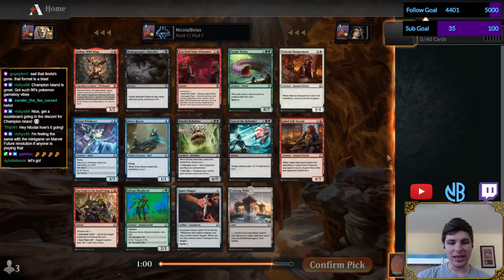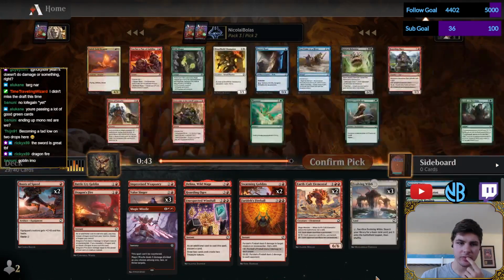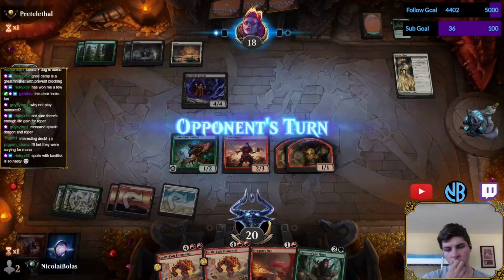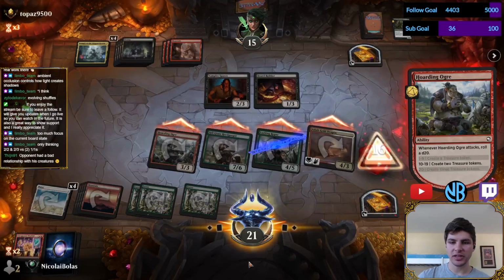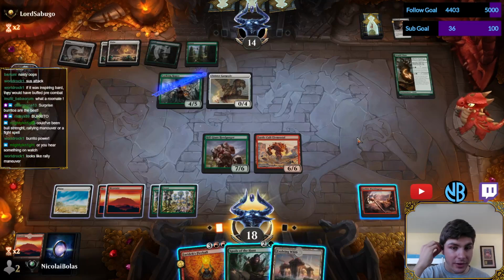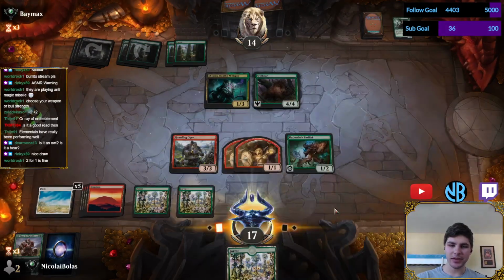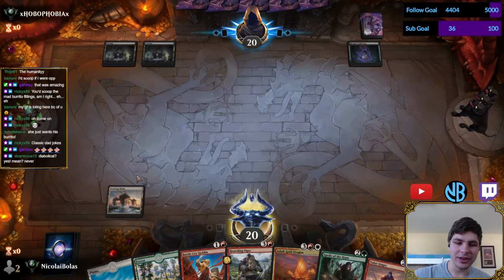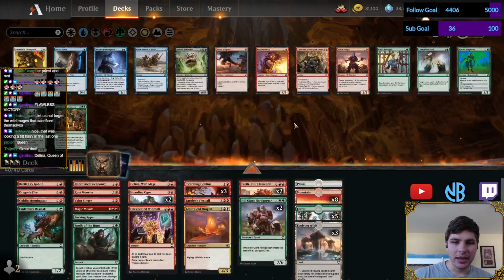FORGOTTEN REALMS DRAFT!!! WINNING IS SO SIMPLE!!!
Welcome to an Adventures in the Forgotten Realms Draft on MTG Arena! In this Adventures in the Forgotten Realms Draft I do tons of analysis on each pick, discussing every relevant card in the pack so you know what to pick when you Draft Adventures in the Forgotten Realms yourself! I also talk through all of my plays, analyzing my different lines so you can improve your gameplay. If you are trying to prepare for your own Adventures in the Forgotten Realms Drafts, this video has tons of information to help you crush your competition! Feel free to discuss any element of the draft or the gameplay in the Comments and I will gladly respond with my thoughts or answers!

Be sure to check out my Adventures in the Forgotten Realms Draft Guide In my Adventures in the Forgotten Realms Draft Guide I discuss the Set Mechanics, analyze the Top Commons, provide Archetype Overviews, and more!

To give back to the channel directly, gain access to my Adventures in the Forgotten Realms Tier List, and help me continue producing high quality content, look into becoming an official Patron

If you'd like to make a contribution to my channel, you can do so via Paypal

If you want to discuss all things Magic and Adventures in the Forgotten Realms, be sure to join the NicolaiBolas Community Discord server